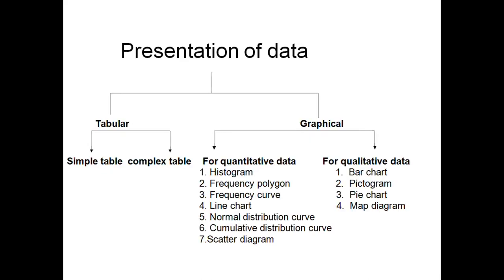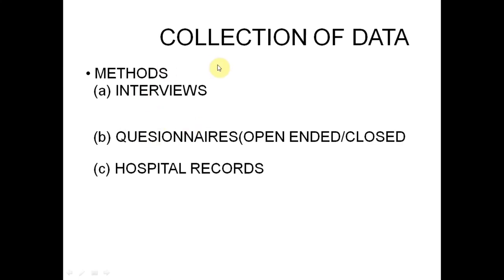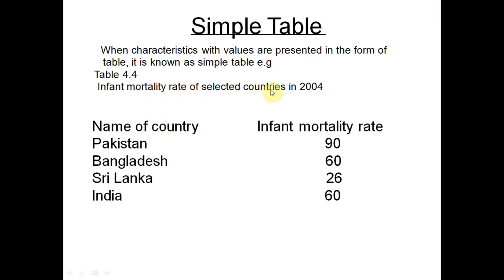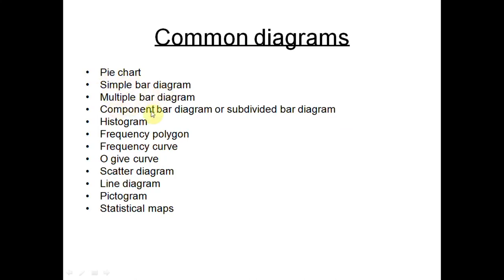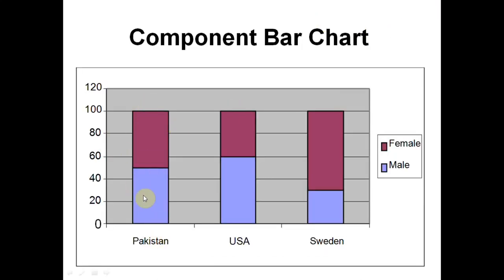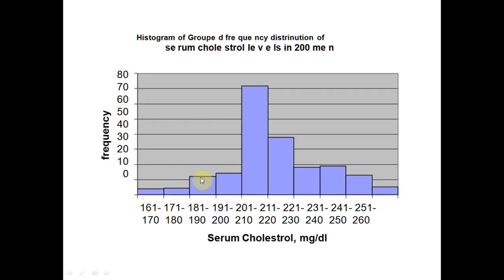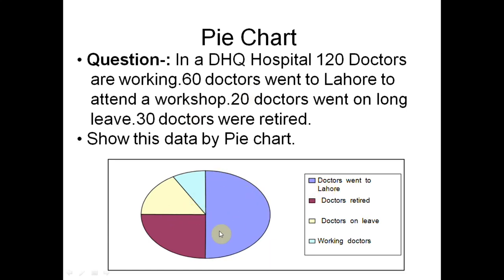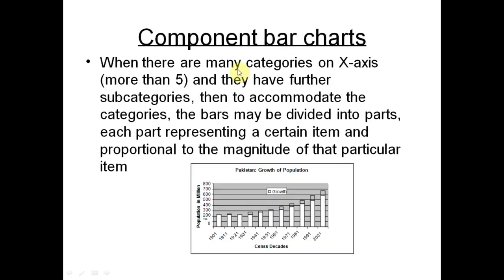DATA -COLLECTION & PRESENTATION(Kindly use headphone🎧)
➡️The video outlines different methods of graphical representation of data and collection of data. It can be done using following methods
🔆Histogram
🔆Bargraphs
🔆Freequency polygon
🔆Line diagram
🔆Pie chart
🔆Pictogram
🔆Scatter plot

➡️Watch the video to learn about the presentation methods of tbe data

2)Oral medicine & Radilology

3)Oral pathology

4)Pedodontics

5)Orthodontics

6)Public health dentistry

7)Conservative dentistry

8)Endodontics

9)Prosthodontics

11)Periodontics